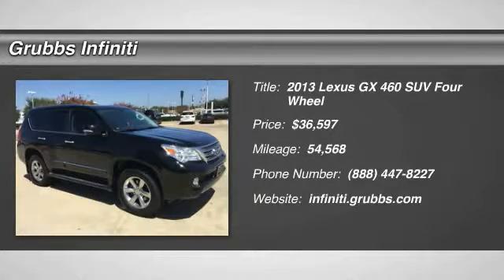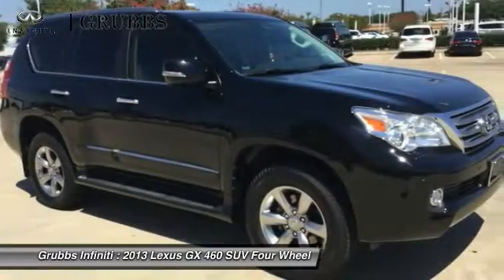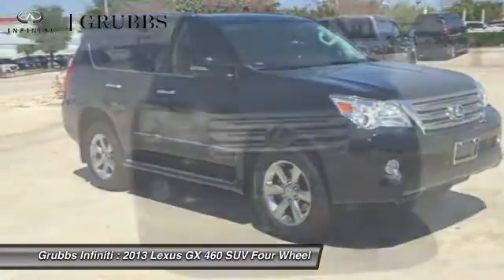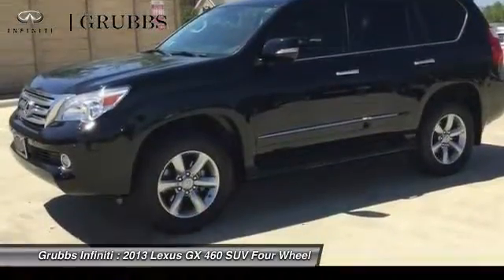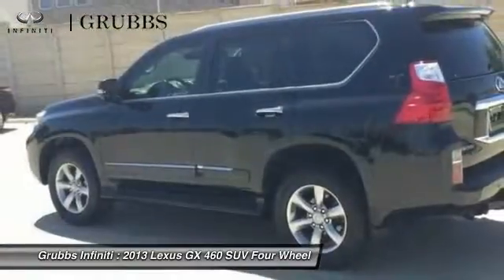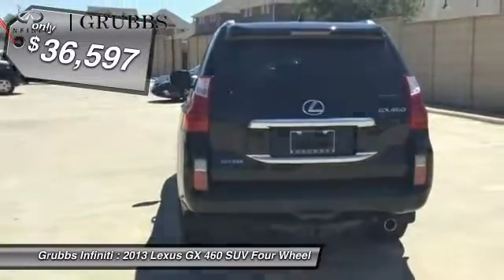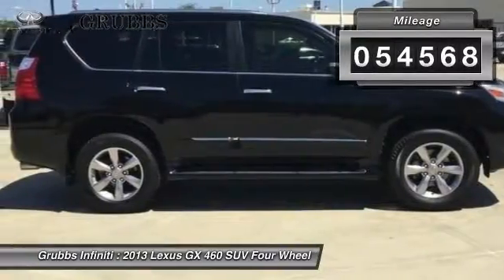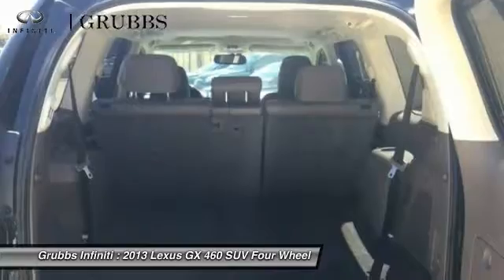2013 Lexus GX 460 Dallas Ft. Worth Grapevine D5061037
Grubbs Infiniti
1500 E State Highway 114

* 4.6 LITER 8 Cylinder engine * * GREAT DEAL AT $39,991 * * Dual Climate Control ** Rear Air Conditioning ** Anti-lock Brakes ** Traction Control ** Side Air Bag System ** Emergency Brake Assistance * * 2013 ** Lexus * * GX 460 * * Premium * It has a black onyx exterior and a ecru interior. Interested? Don't let this wagon awd slip away! Call today for a test drive.